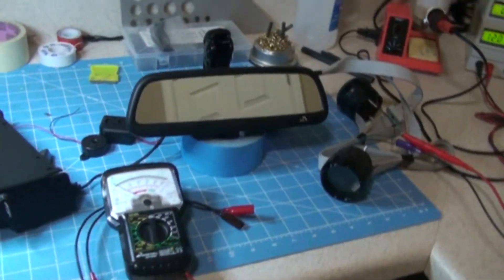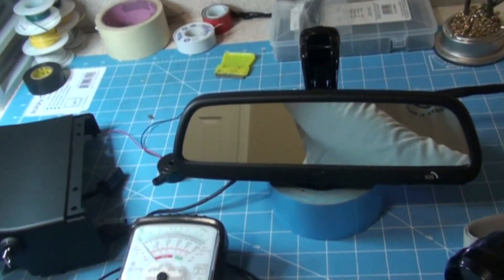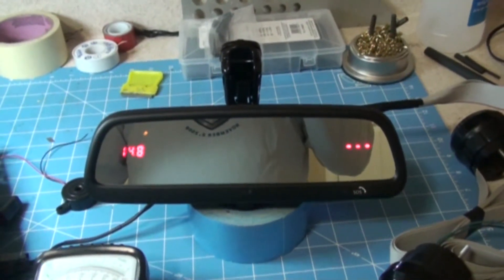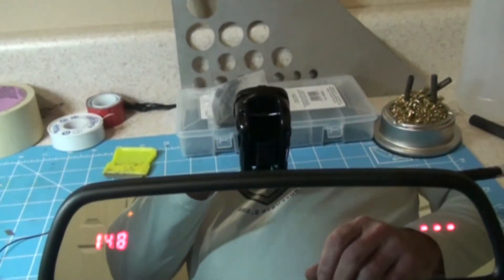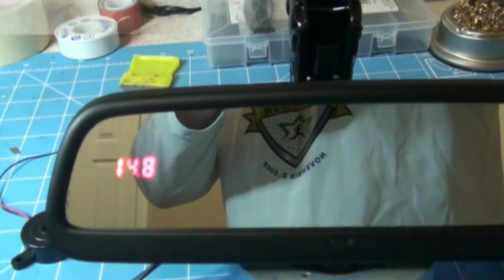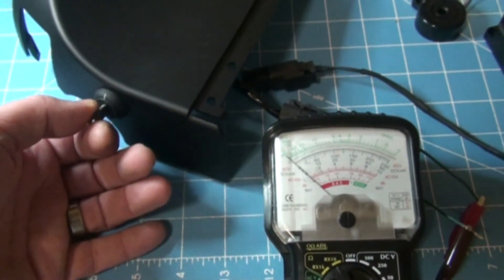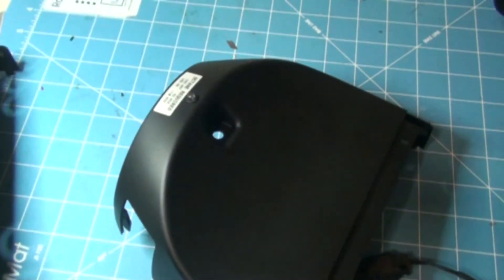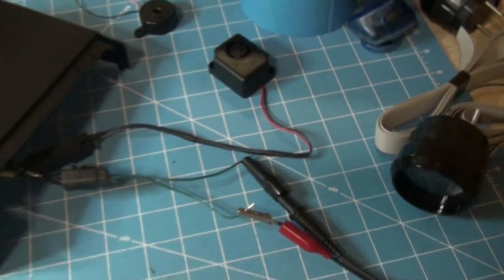HPF M3 with AEM Rear View Mirror Upgrade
HPF AEM Mirror